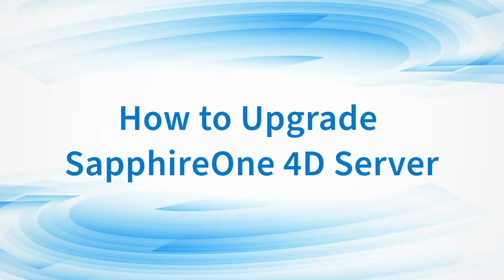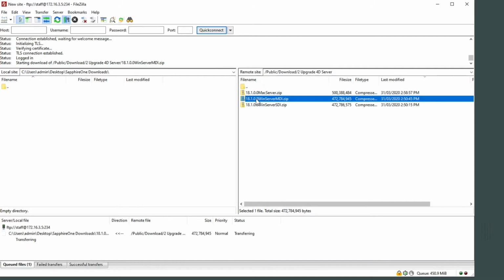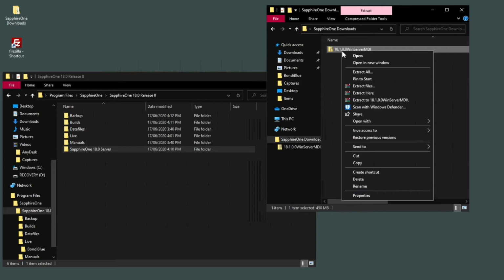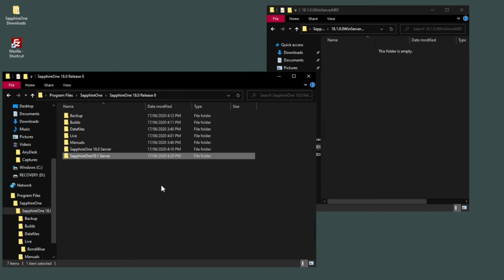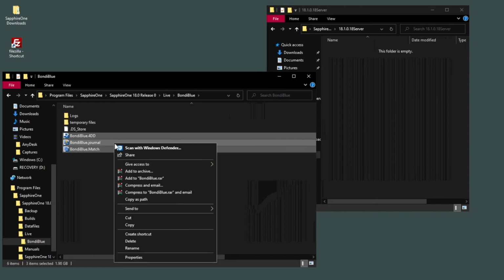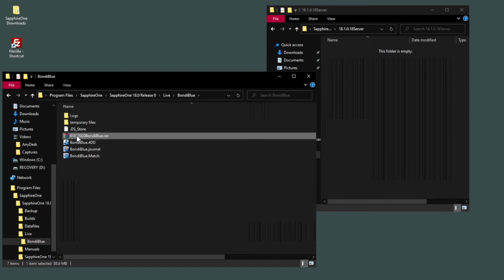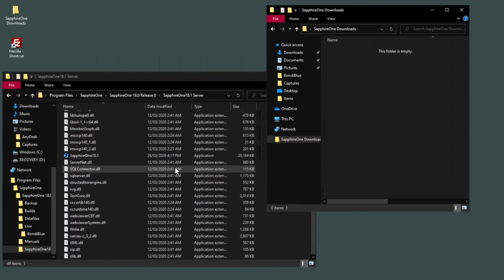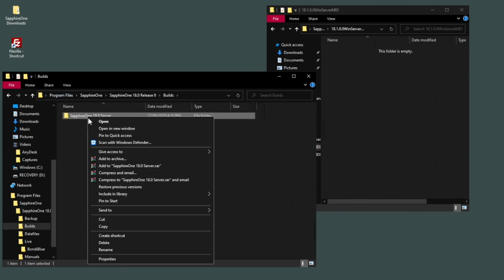How to Upgrade SapphireOne 4D Server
Step-by-step guides for Upgrading the 4D Server